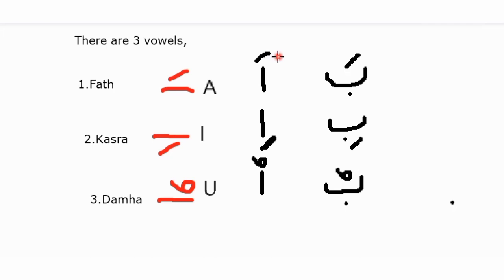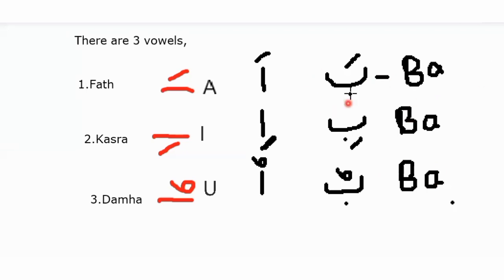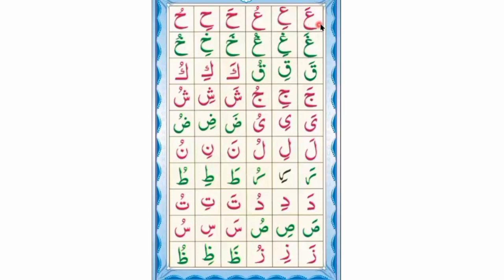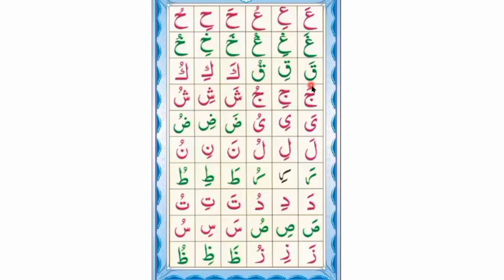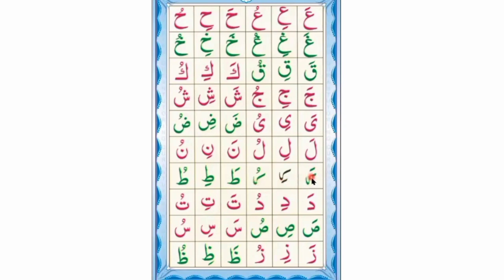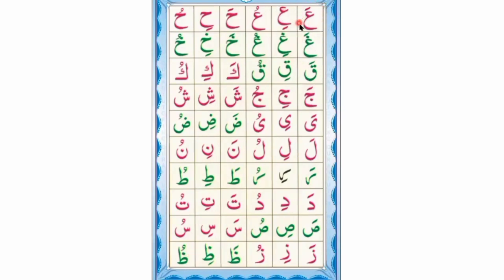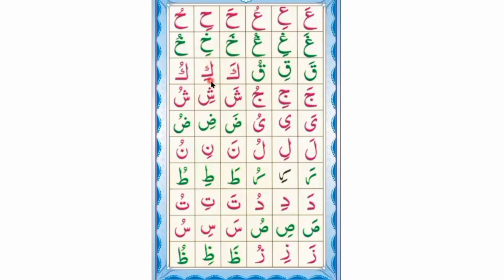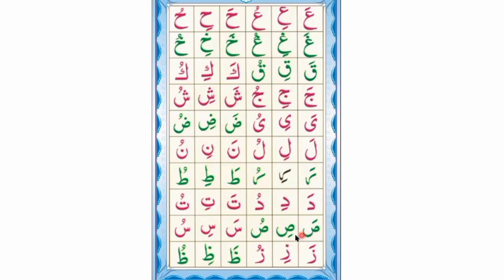Fatha, Kasra, Damma | Short vowels in arabic | Movement, Harkat | Zaber Zair Paish | Noorani Qaida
Welcome to our educational channel, where we delve into the intricate world of Arabic pronunciation and Tajweed. In this video, we explore the fundamentals of short vowels in Arabic: Fatha, Kasra, and Damma. We also discuss the concept of movement or "Harkat" and the critical components of "Zaber," "Zair," and "Paish."

Understanding these short vowels and their movements is crucial for proper Quranic recitation, making this video an essential resource for beginners and those looking to refine their Tajweed skills.

Key Topics Covered:

Fatha (ـَ): Learn how to correctly pronounce and identify the Fatha vowel, its sound, and its application in Arabic words.
Kasra (ـِ): Explore the Kasra vowel, its unique sound, and its usage in Arabic script.
Damma (ـُ): Master the Damma vowel, its pronunciation, and how it impacts Arabic words.
Harkat (Movement): Understand the concept of movement in Arabic script and how it influences vowel sounds.
Zaber, Zair, and Paish: Dive deep into the intricacies of these diacritical marks and their role in Tajweed.
Whether you're starting your Arabic language learning journey or seeking to perfect your recitation skills, this video is an invaluable guide. Join us in enhancing your understanding of Arabic phonetics and pronunciation with the Noorani Qaida.

Thank you for joining us on this educational journey. Happy learning!